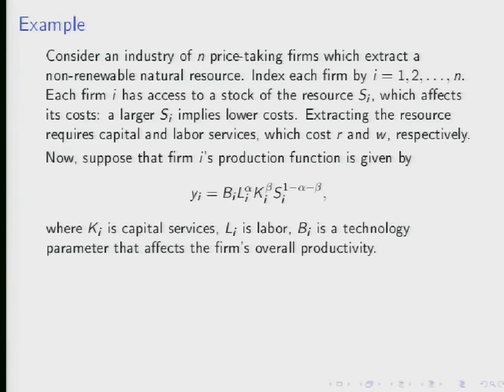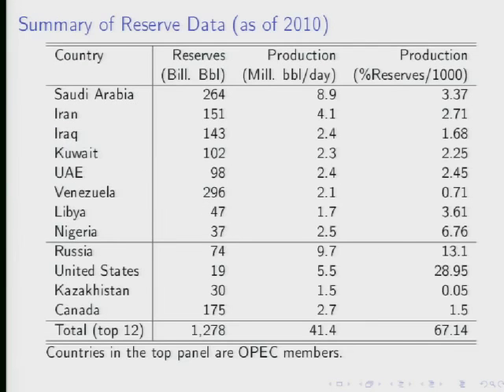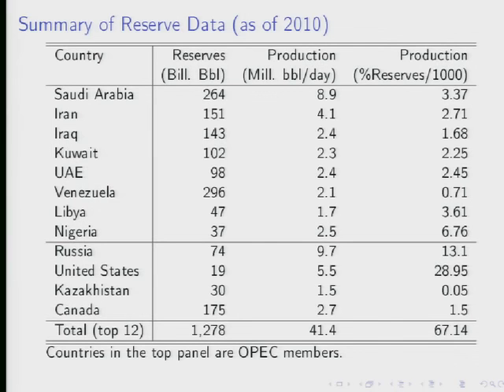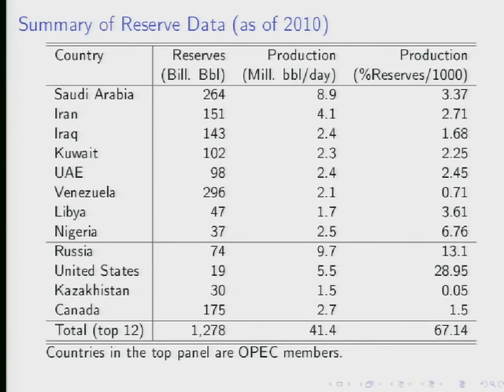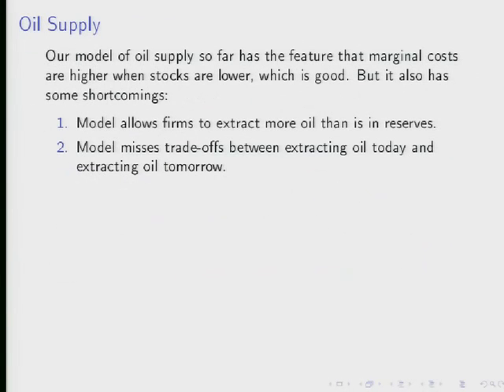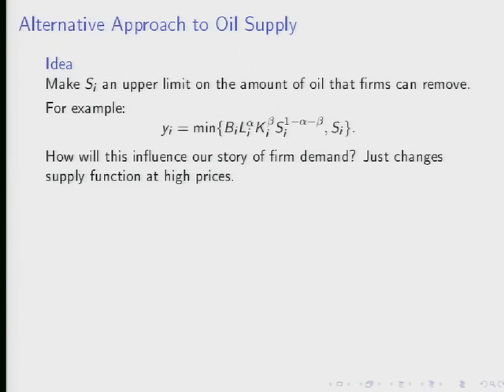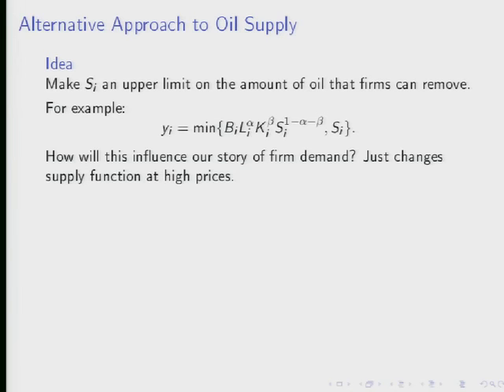20 2011 11 01 Lecture 19002